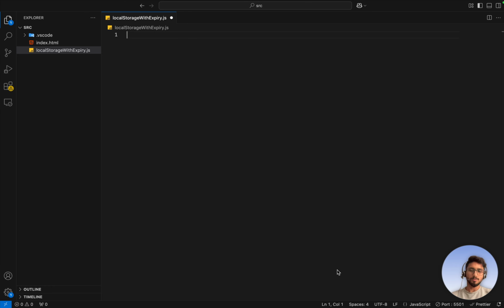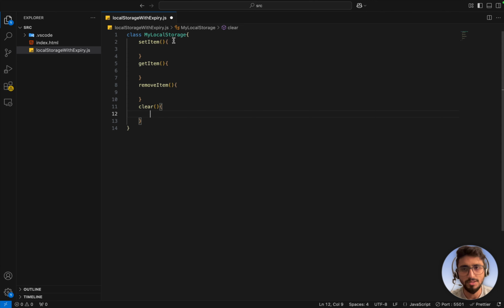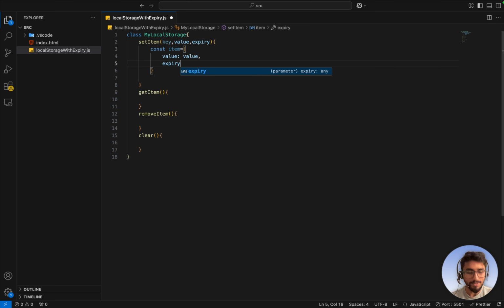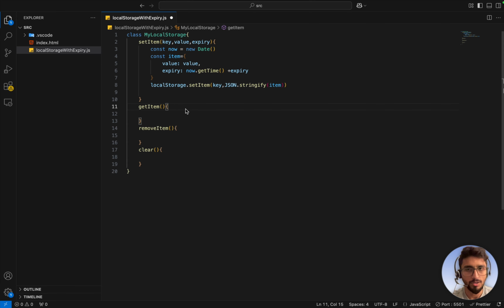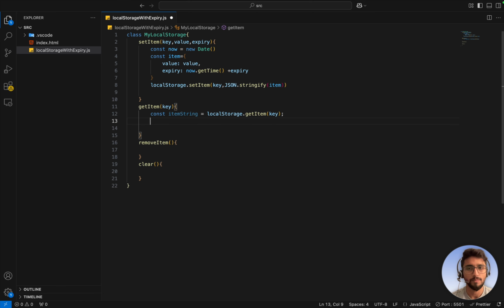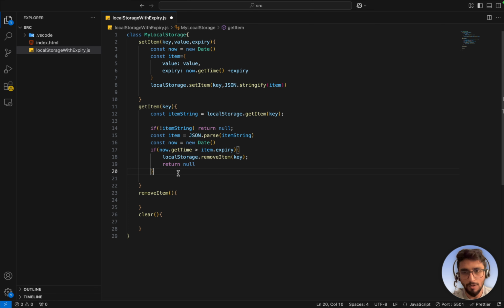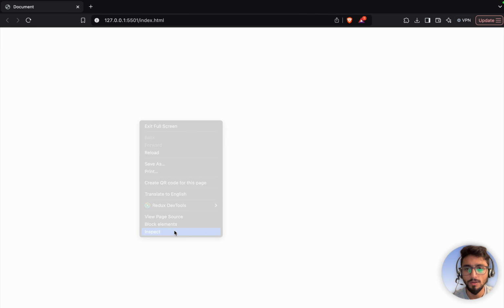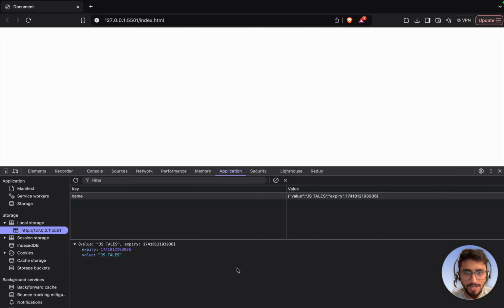Javascript Machine Coding | Implement Local Storage with Expiry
🧠 Struggling with JavaScript machine coding interview questions? In this video, I’ll walk you through solving the popular Local Storage with Expiry problem — a common challenge in frontend interviews.

✅ What You'll Learn:

-How to implement local storage with expiry in JavaScript
-Best practices for efficient data storage management
-Key insights to impress interviewers with clean, scalable code

Whether you're preparing for frontend interviews or improving your JavaScript skills, this tutorial will boost your coding confidence.

🔗 Follow me for more:
Portfolio: javascript-with-divyanshu.vercel.app